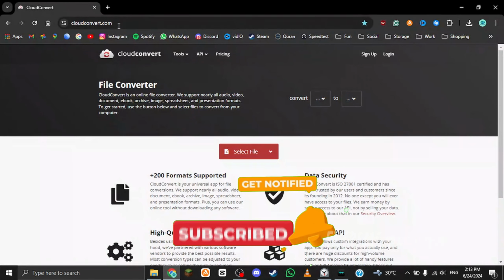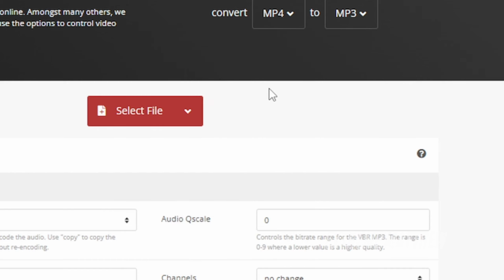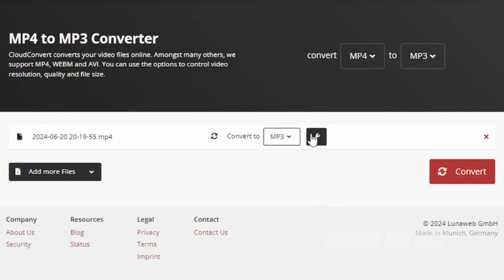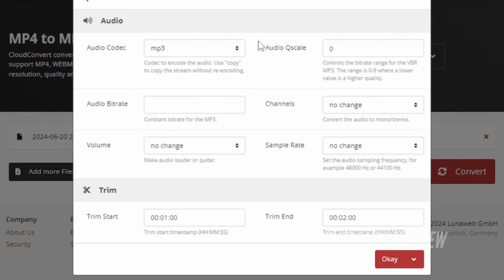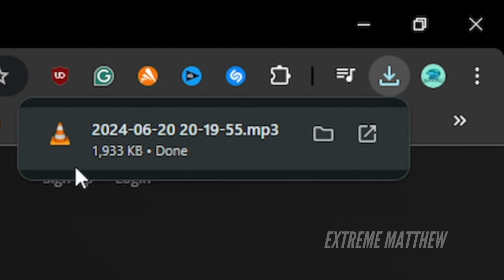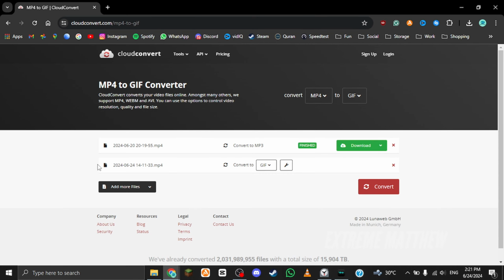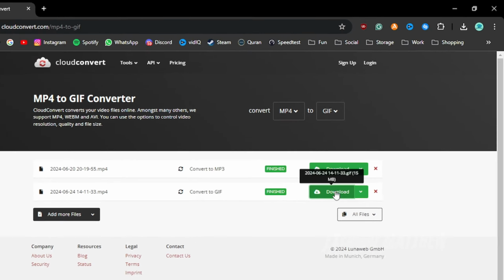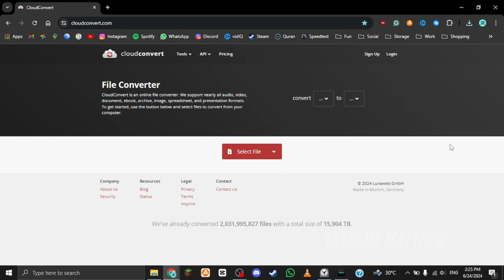Convert ANY File Effortlessly with this amazing website!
In this video, I will show you how you can easily convert any file with a website called CloudConvert, it's for free and incredibly easy to use!